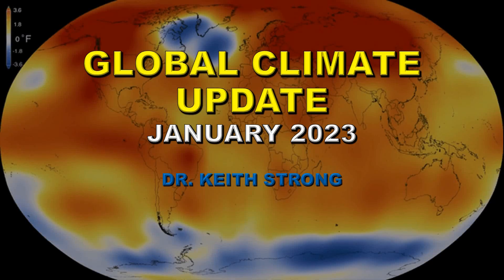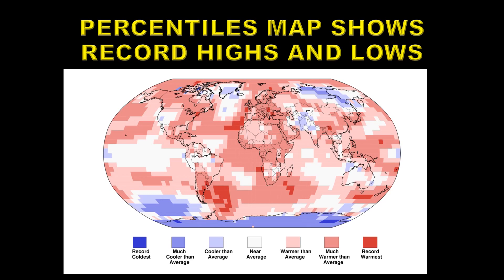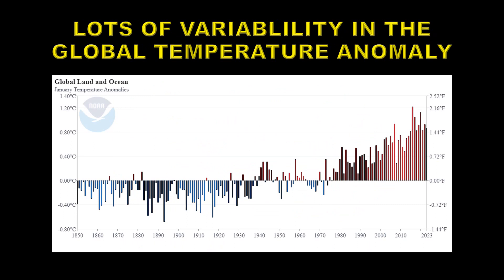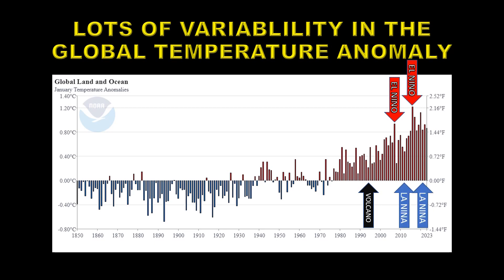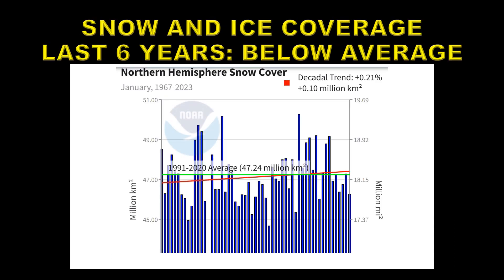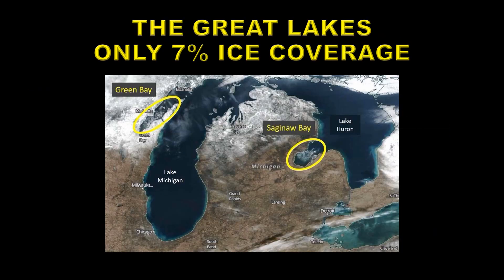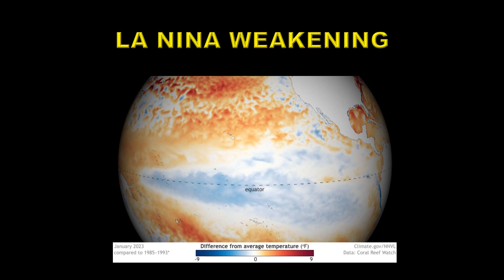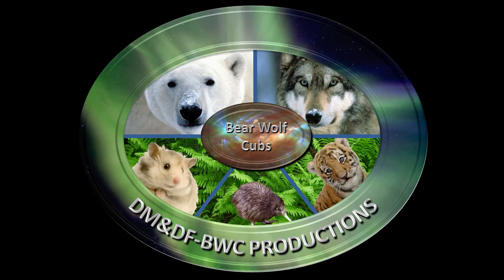January 2023 Climate Update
Summary of the latest NOAA global climate report